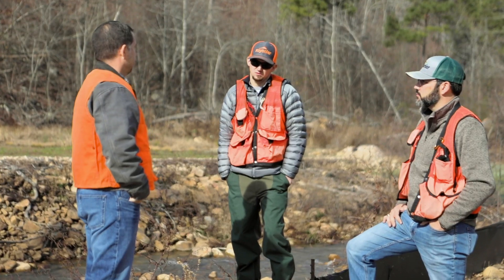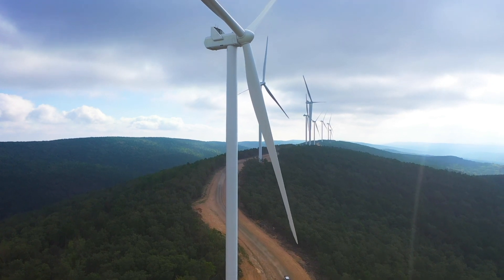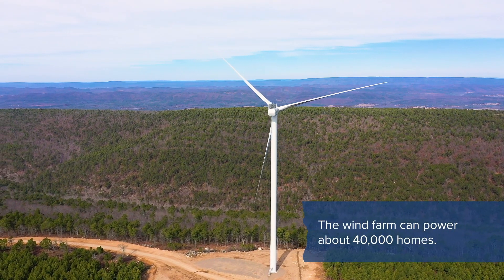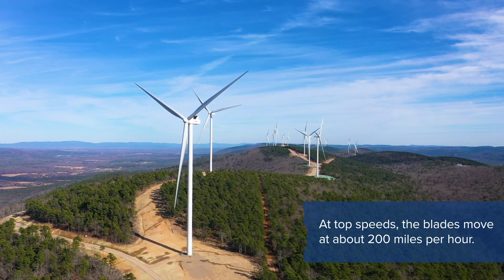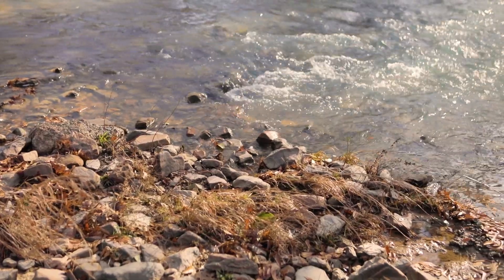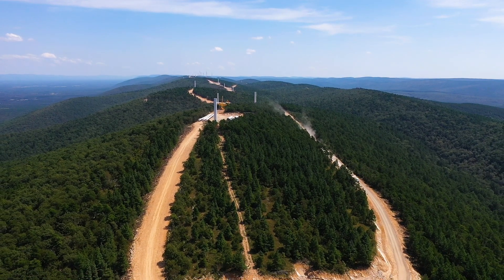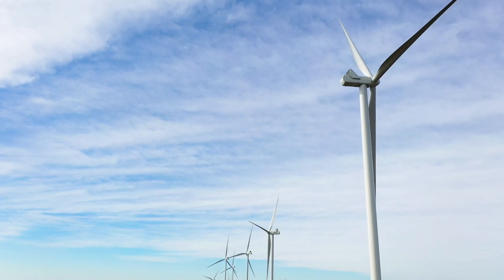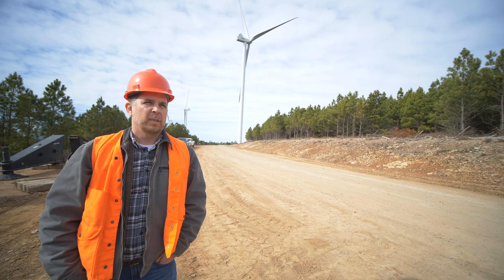Wind Farm Provides Clean Power to 1000s While Tree Farm Grows Around It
While our tree farms grow on millions of acres of land, we're always looking for additional ways to do more with our resources. The first-ever wind farm on Rayonier land is providing clean energy to 10s of 1000s of families in Pushmataha County, Oklahoma.